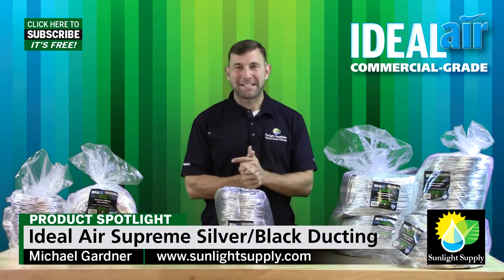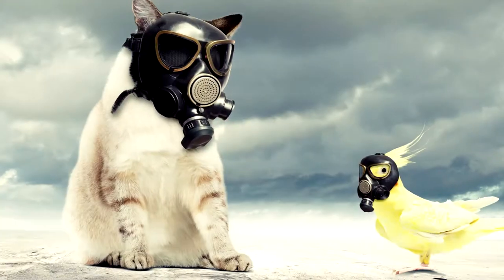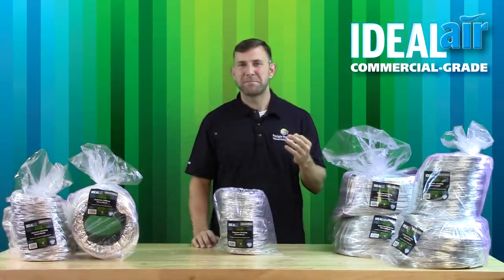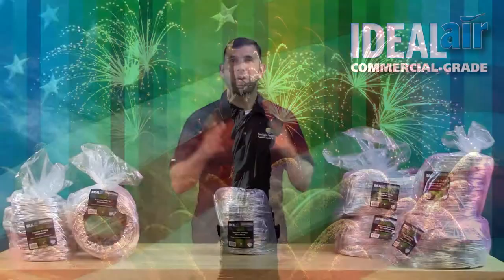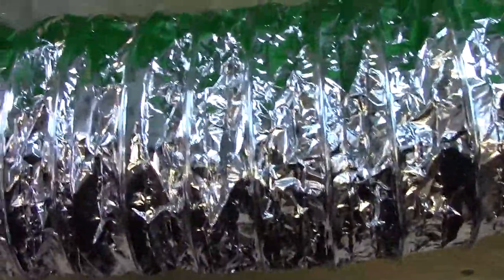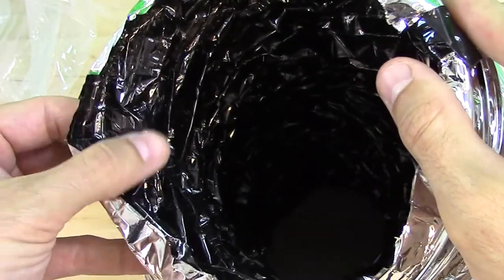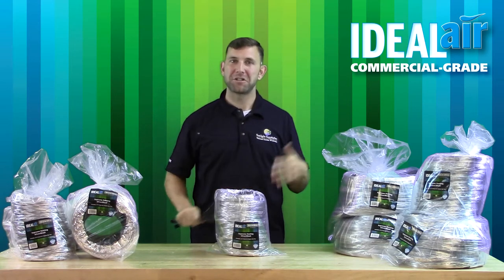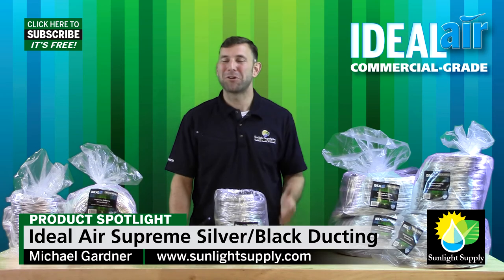Ideal Air Supreme Silver/Black Flex Ducting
The Ideal-Air Supreme Silver/Black Flex Ducting is a high quality 3 ply aluminum foil duct. The duct has a black interior core and a silver reflective exterior. 100% made in the USA, this ducting is constructed with a spring steel wire helix, which is then encapsulated in a polyester, aluminum foil and polyester tri-laminate. Specifically oversized by 3/8 in to fit any application. Duct length is 25 foot and includes 4 zip ties per bag. UL Listed.